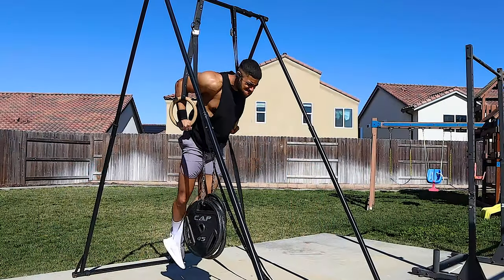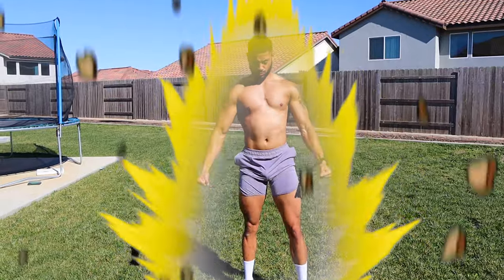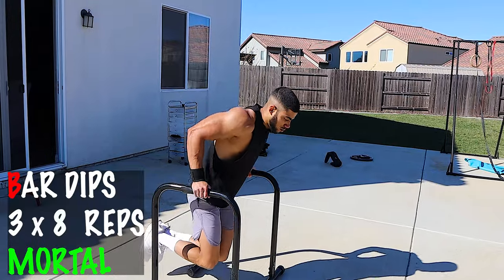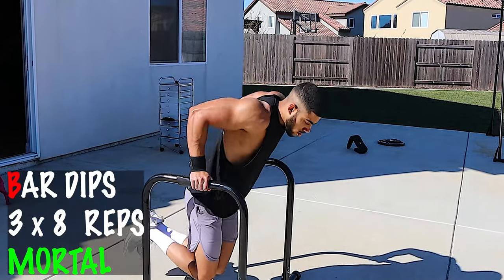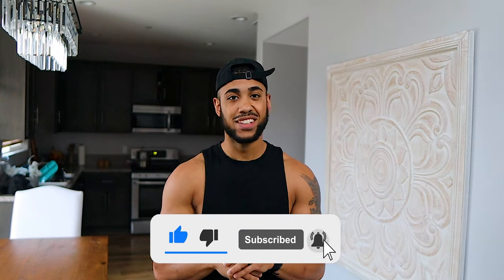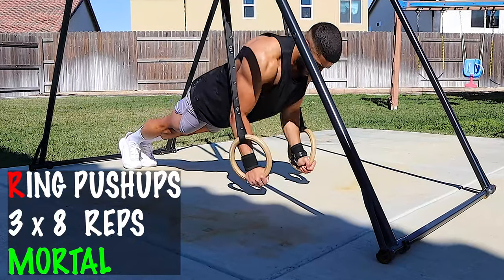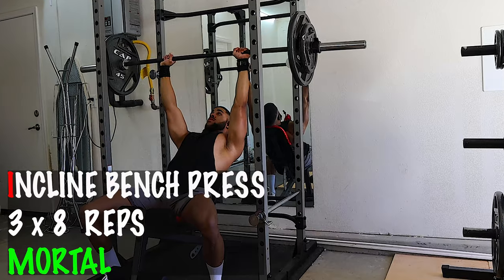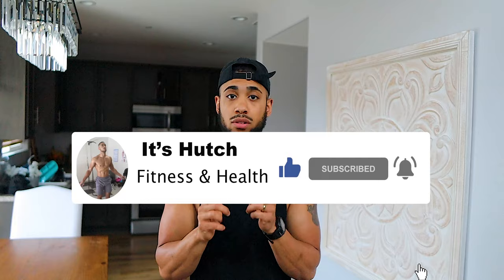HOW TO BUILD A BIG UPPER BODY WITH CALISTHENICS & WEIGHTS | SUPER SAIYAN PUSH DAY WORKOUT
Learn how to build a big upper body like a super saiyan using calisthenics and weights!